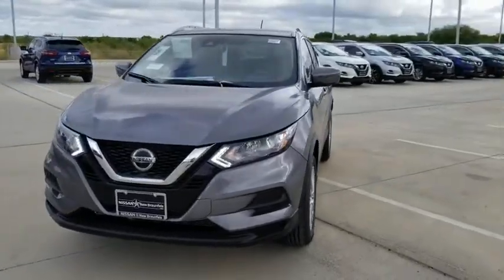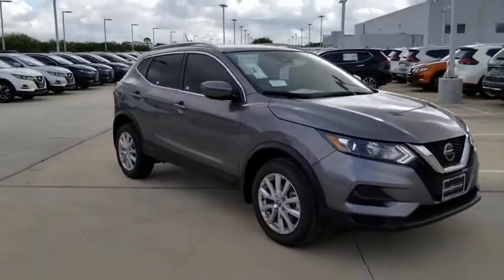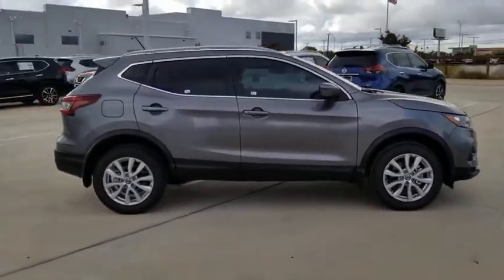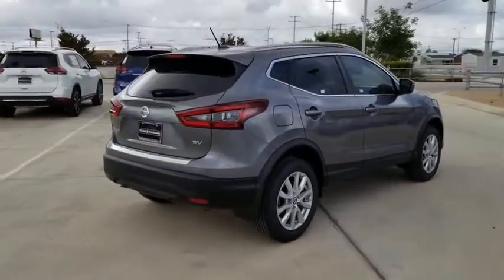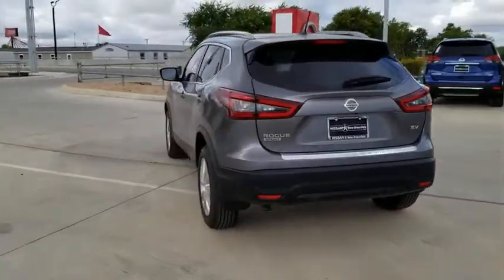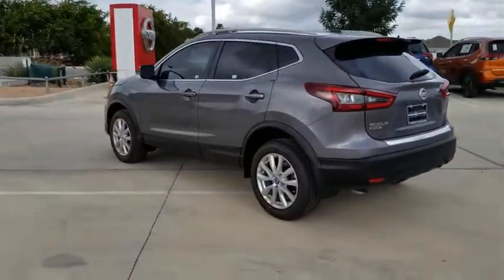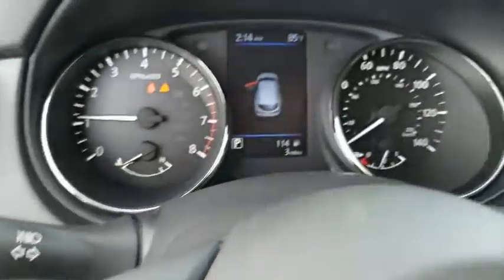2020 Nissan Rogue Sport New Braunfels, San Marcos, San Antonio, Seguin, Austin, TX 3200625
Gun Metallic New 2020 Nissan Rogue Sport available in New Braunfels, Texas at Nissan of New Braunfels. Servicing the San Marcos, San Antonio, Seguin, Austin, TX area.
2020 Nissan Rogue Sport SV - Stock#: 3200625 - VIN#: JN1BJ1CV6LW263620

Nissan New Braunfels
2077 I-35 North